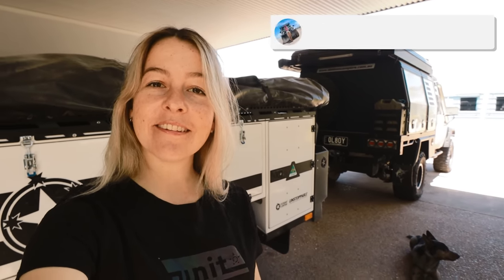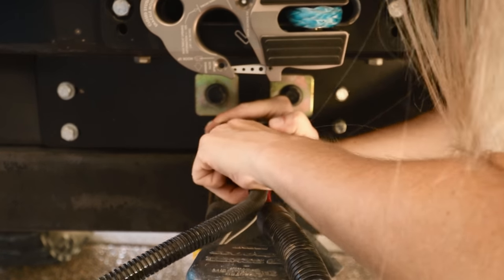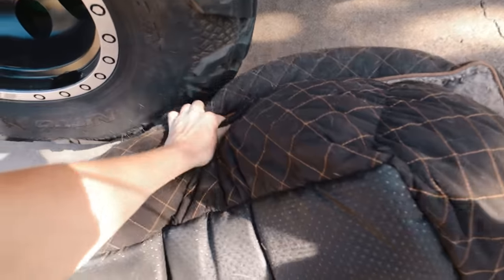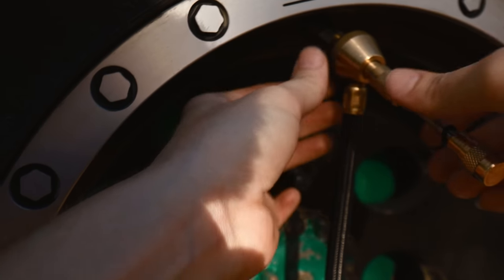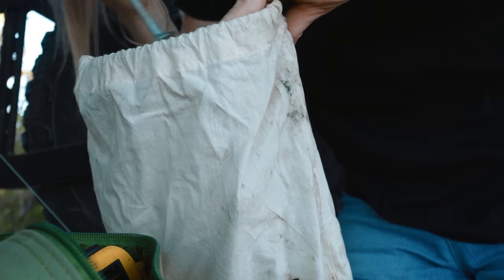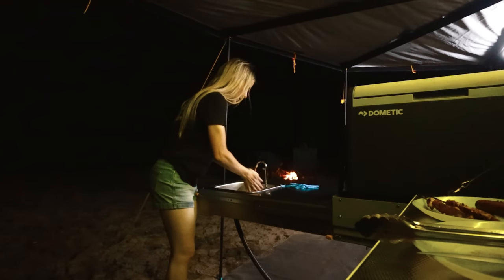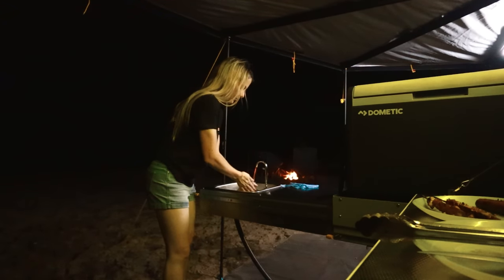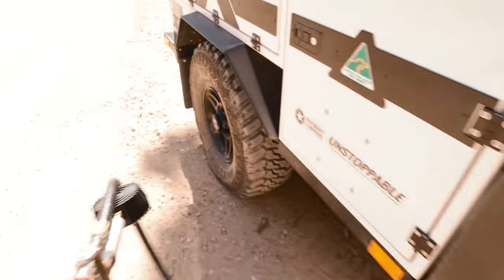Best Beach Camping 20mins from Townsville!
This video I take you guys along on one of our quick overnighter camps!

MERCH now available on the website!

We don't get too much spare time lately so I normally don't film and just enjoy the view...but thought it was time to finally share the best part of owning a 4wd!

I grew up on the beach and its hands down my favourite type of offroading. I think I could happily give up mud and rock crawling but Id never be able to give up beach four wheel driving!

This spot is about 5km past Toomulla which is north of Townsville. Its usually a pretty popular spot and at low tide there is plenty of beach to ride or drive along. See a few people fishing every now and then but can't say Ive personally had any amazing catches.

PRODUCTS
Rear Setup + Roof Top Tent - Dynamic Slide On Campers

Watch my latest video here:
19.17K Views - Jul 9, 2023